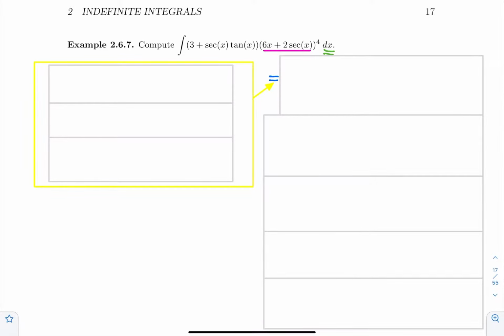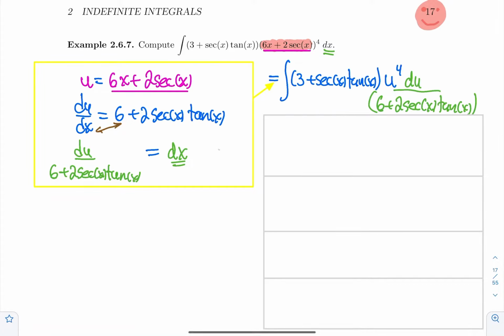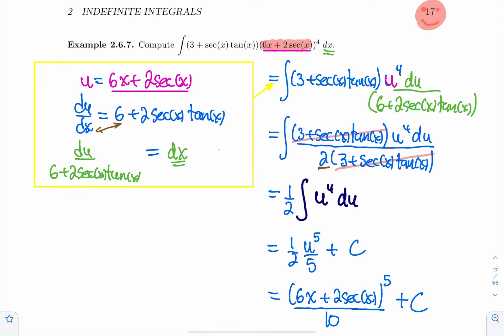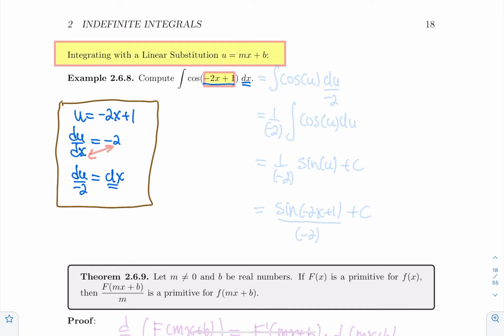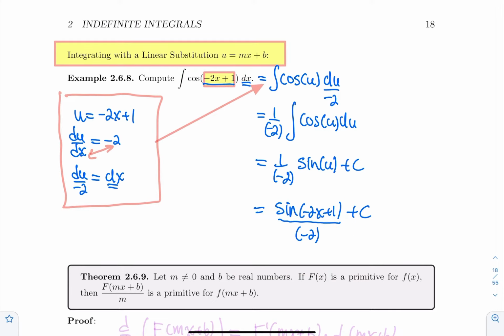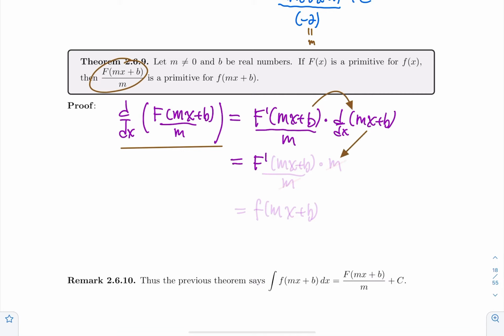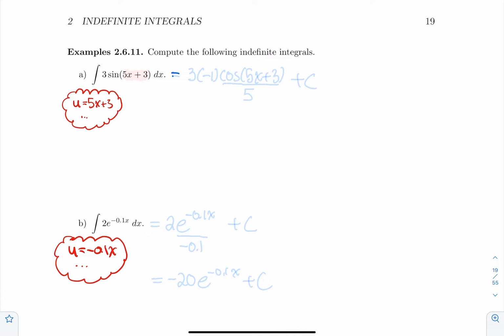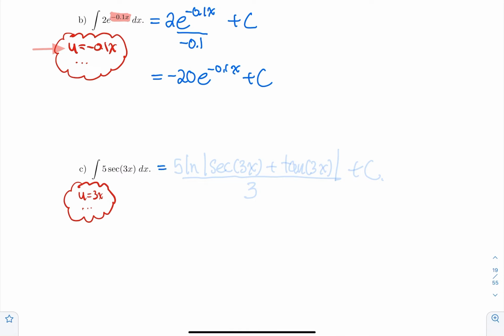indefinite Integrals : Section 6 (Part 2)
Linear trick